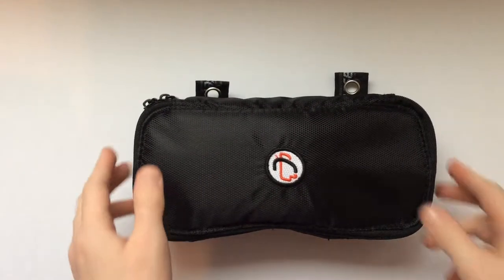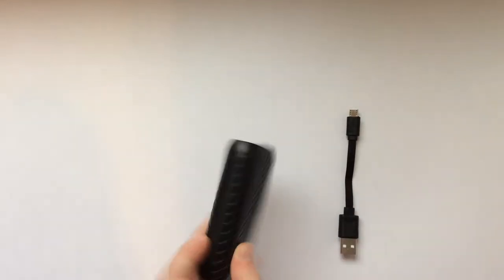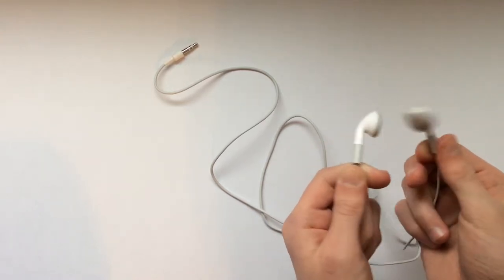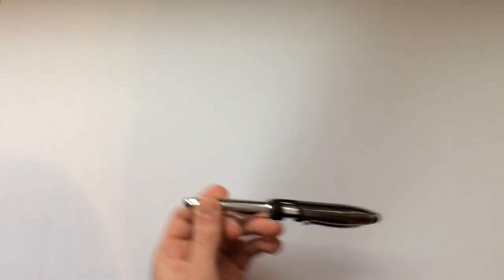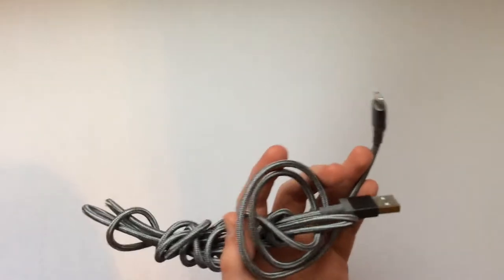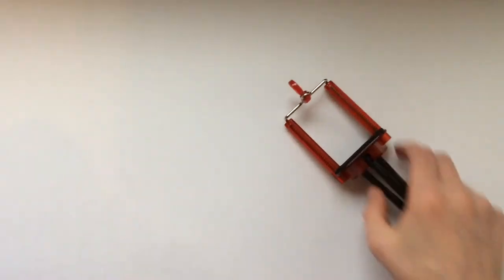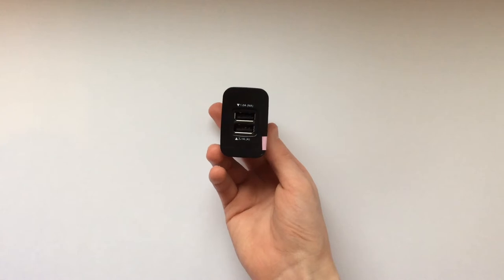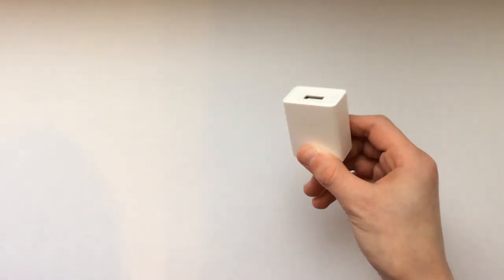School Tech Survival Kit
Links:

Case It

Fischer Space Pen

Apple Earbuds (Newer)

Wall Charger

lightning Cable